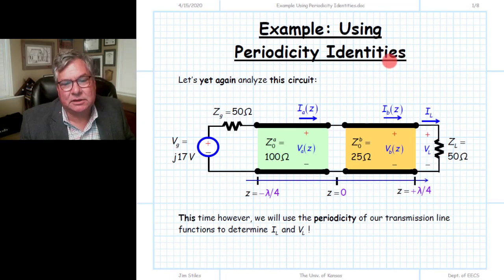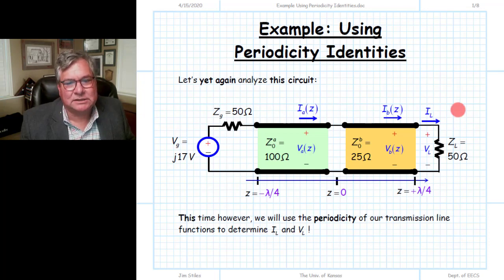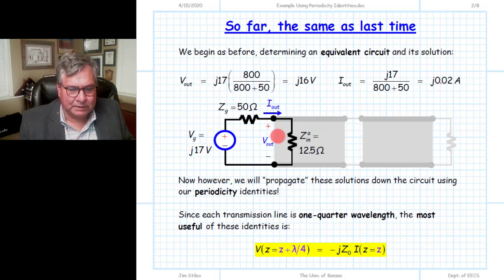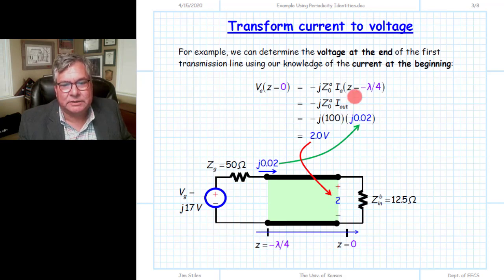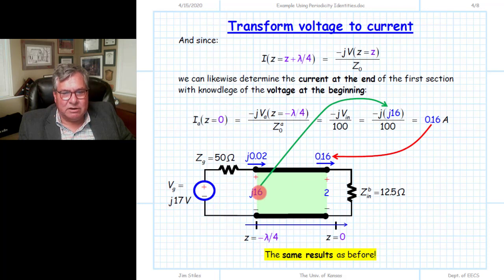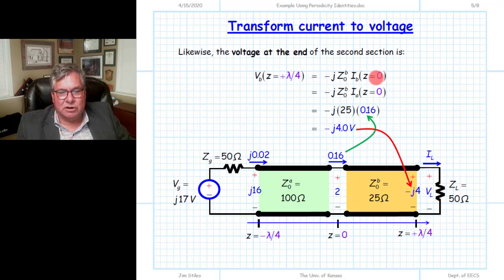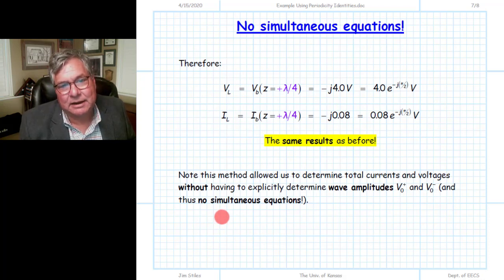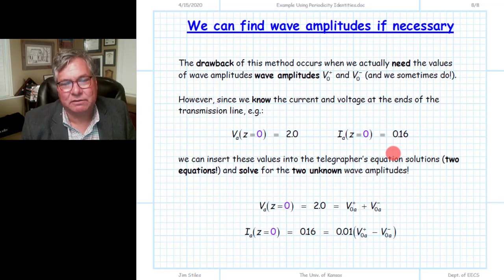Example Transmission Line Identities